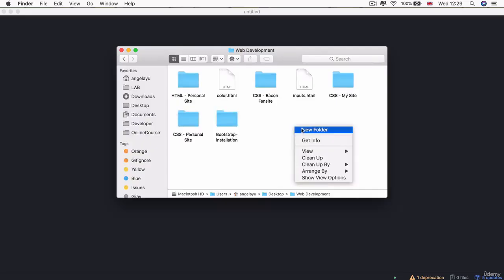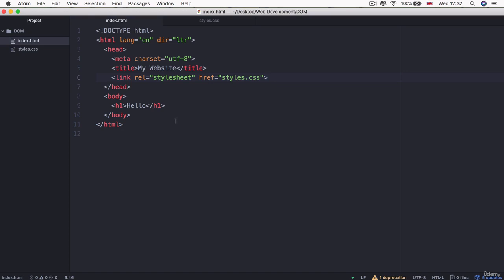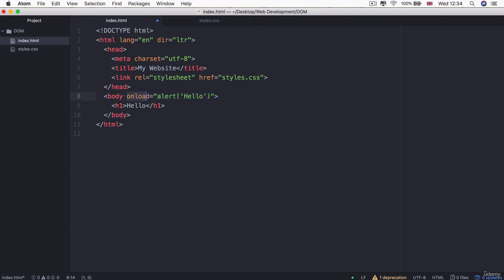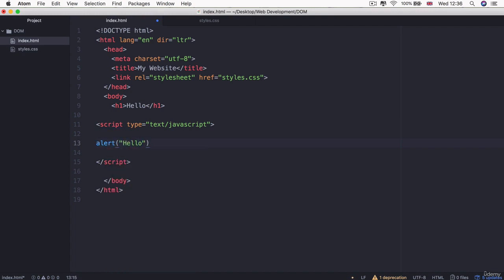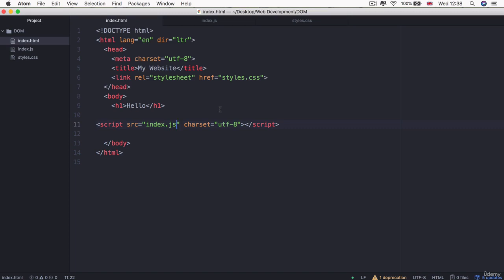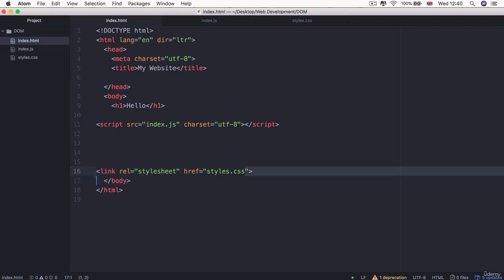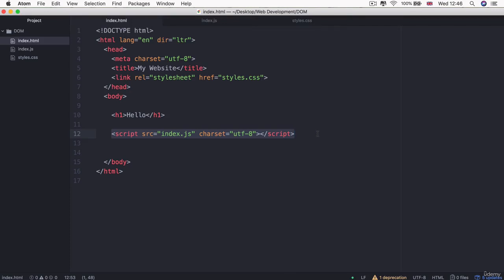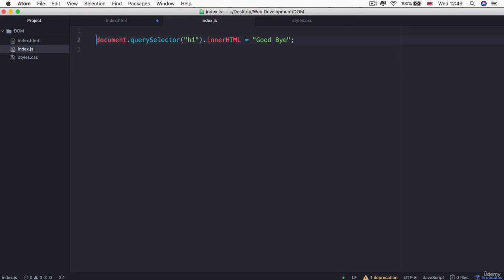16 - 001 - Adding Javascript to Websites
16 - 001 - Adding Javascript to Websites